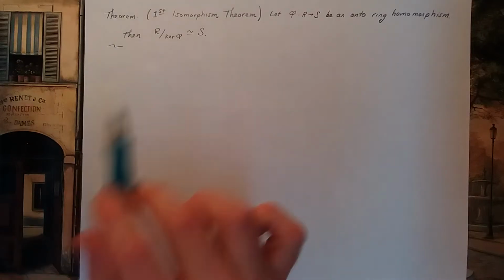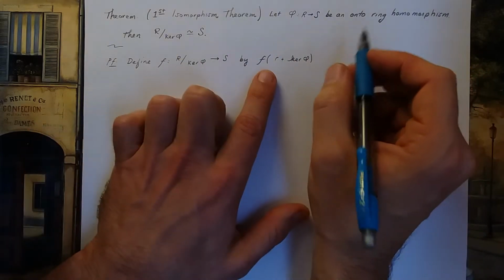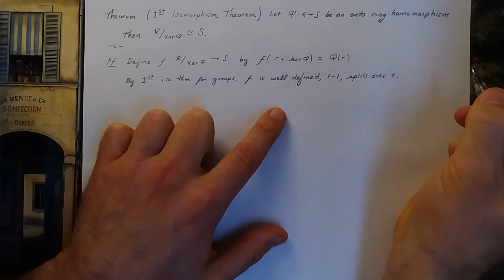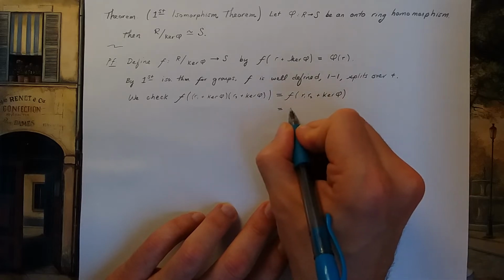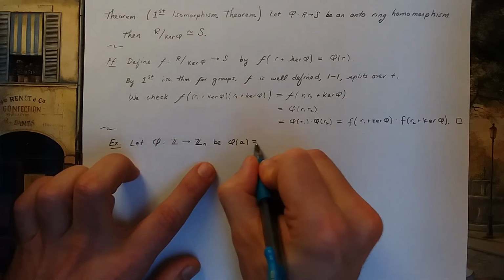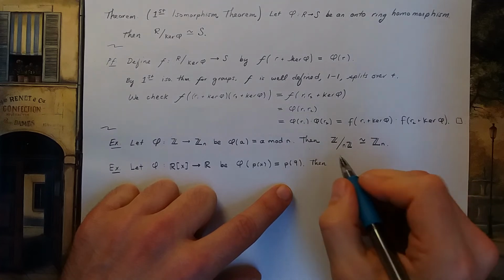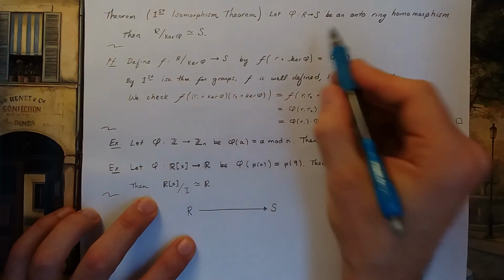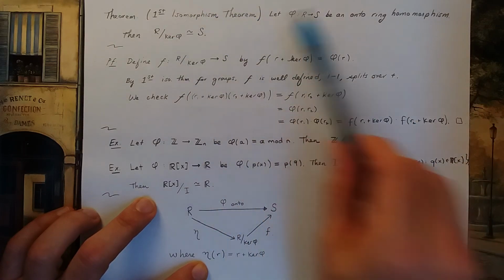1st isomorphism theorem